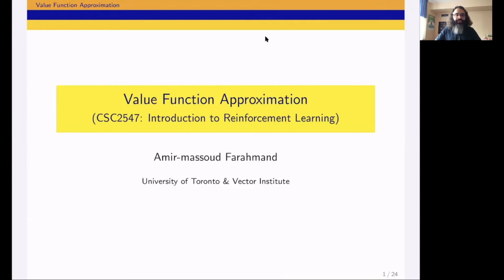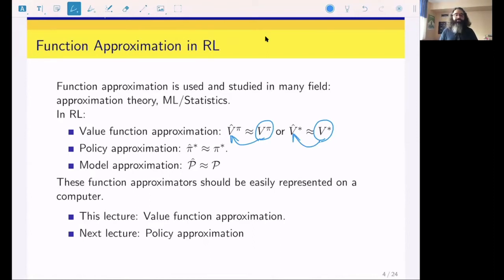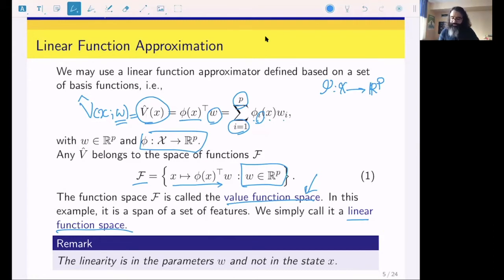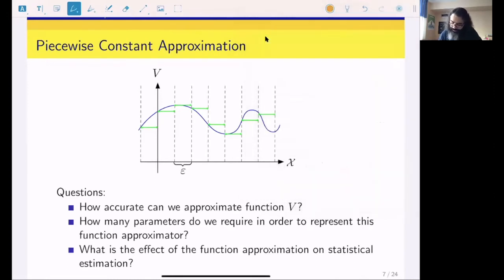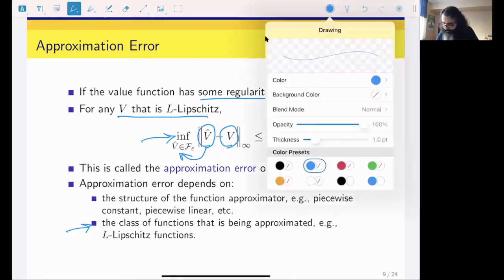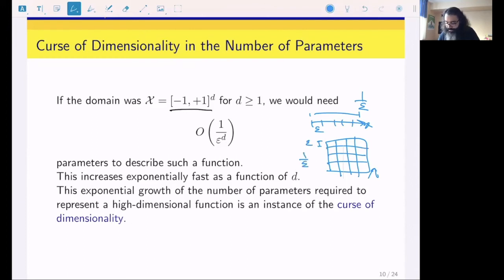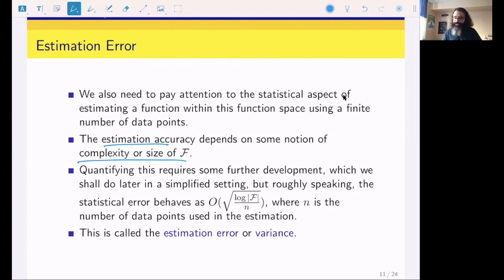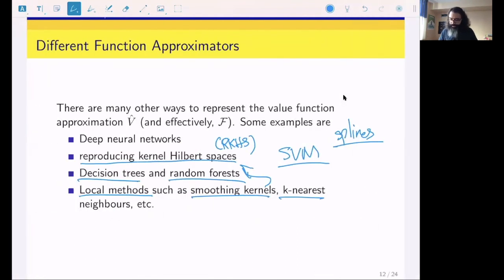Introduction to Reinforcement Learning (Lecture 05 - Value Function Approximation) (Part 1)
Lecture 05: Value Function Approximation (Part 1)